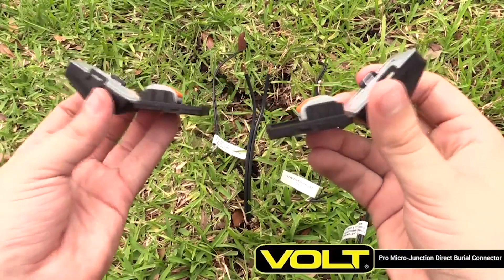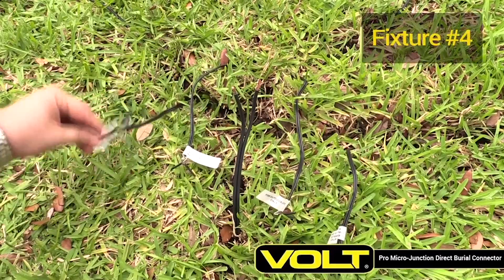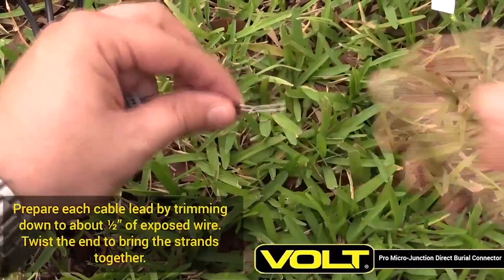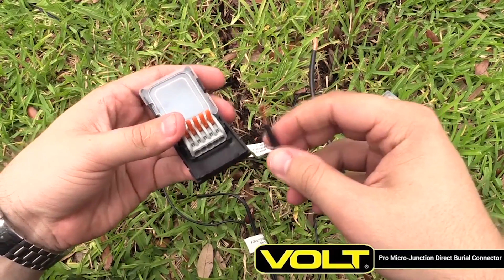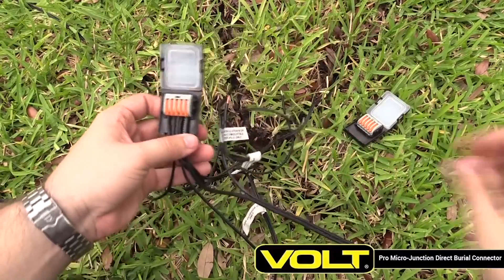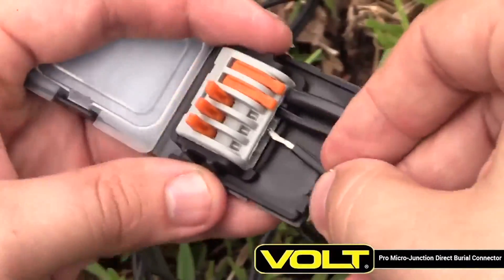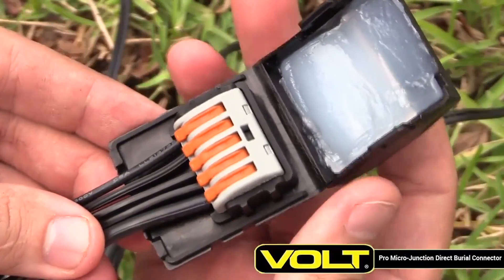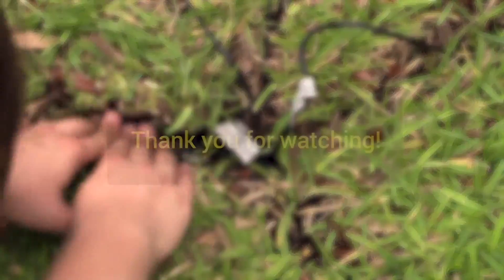How to Run Landscape Lighting Wire: Install a VOLT® Pro Micro-Junction 5-Way Direct Burial Connector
Learn how to install the VOLT® Pro Micro-Junction Direct Burial Connector - a secure hub-style direct burial connector for use with up to four landscape lighting fixtures and a home-run wire back to the transformer. Locking clamps secure leads for a strong connections that cannot be pulled apart. The Pro Micro-Junction is pre-filled with silicone grease to ensure a waterproof connection that will stand the test of time.